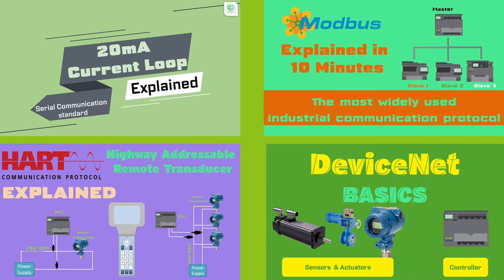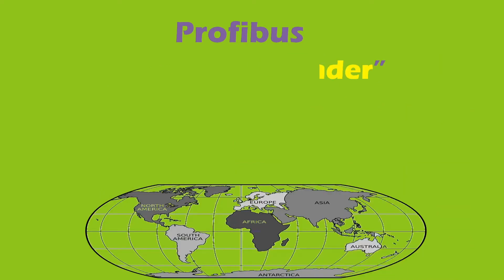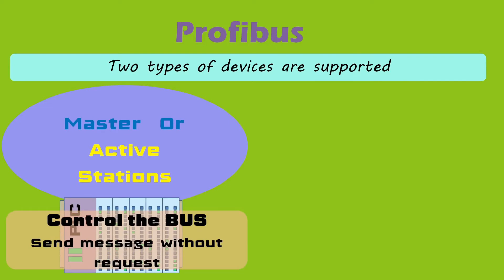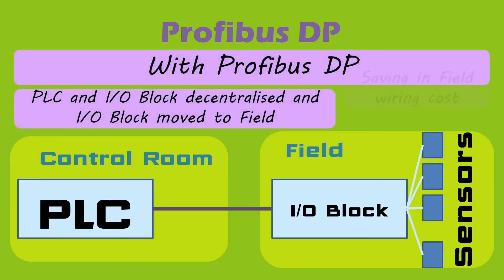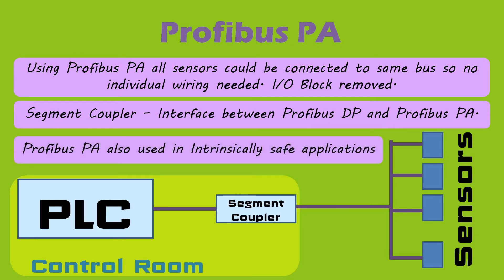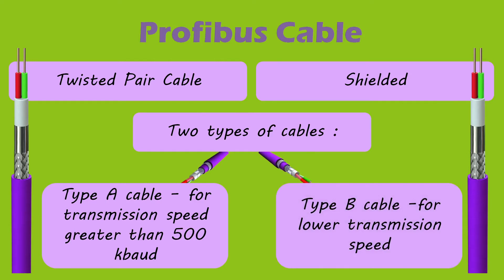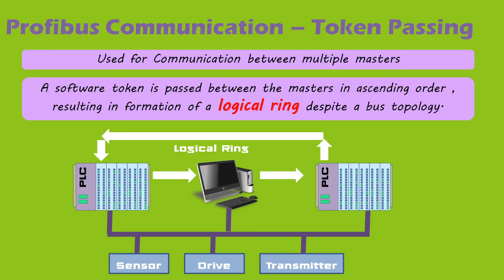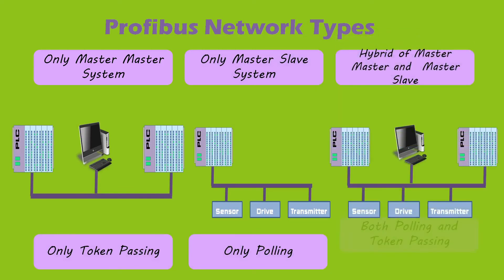What is Profibus and how Profibus works ?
This video titled “what is profibus and how Profibus works?” is a profibus trutorial, which will cover Profibus communication protocol.  The types of Profibus i.e Profibus DP, Profibus PA and Profibus FMS is explained. How Profibus DP and Profibus PA differ from each other is covered in this video. Electrical interface used in Profibus communication along with the supported network length and data rate is explained in the video. The communication mechanism of token passing and polling used in profibus communication is explained in a lucid manner.

00:00  Introduction and history
02:30  Features of Profibus
04:30 Profibus DP
06:05 Profibus PA
07:11 Profibus Electrical Interface
08:50 Profibus Network length and data rate
09:38 Profibus communication mechanism